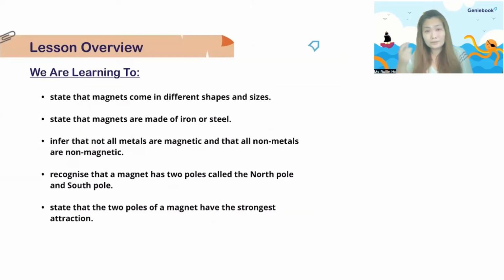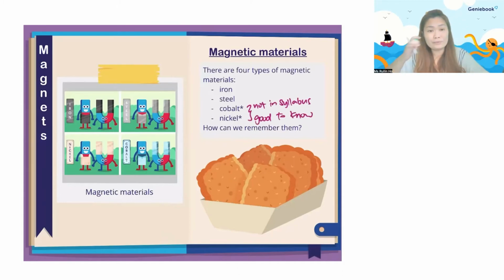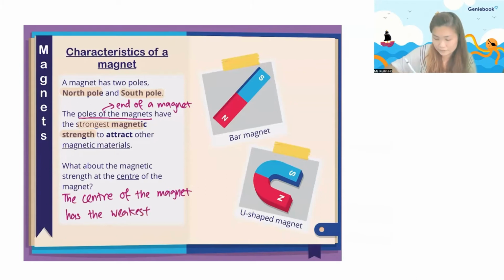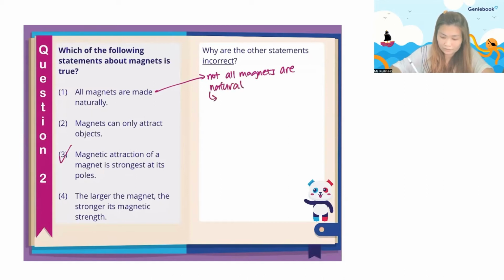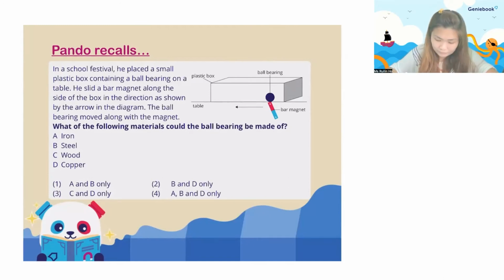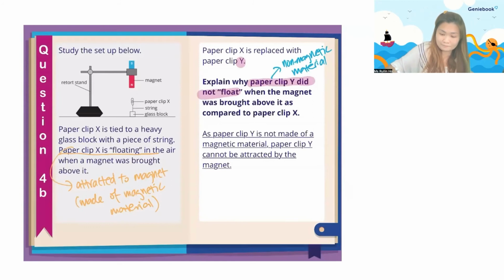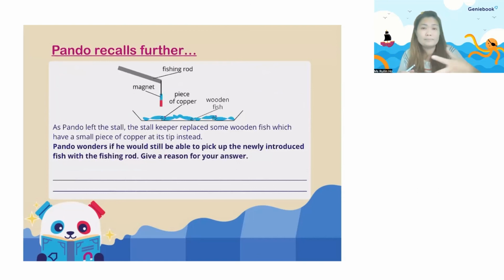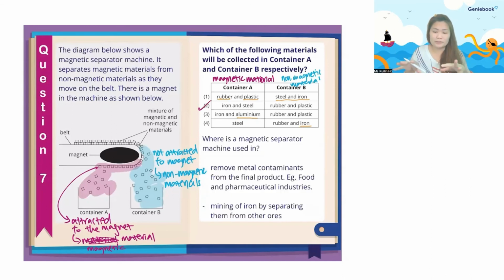Magnets | P3 Science | Learn PSLE Primary 3 Science with Geniebook